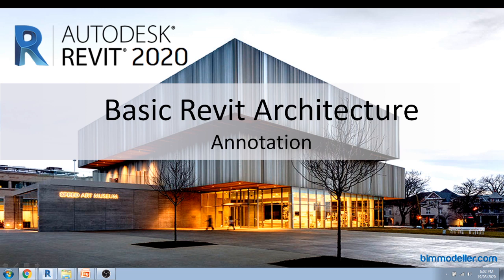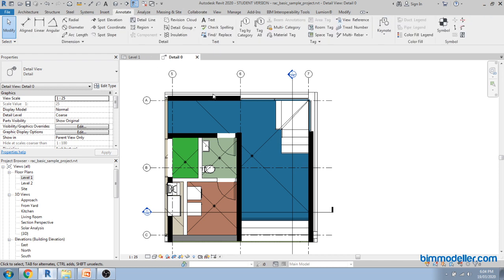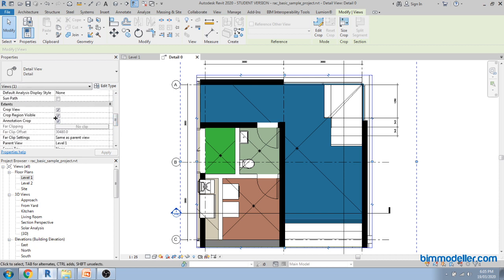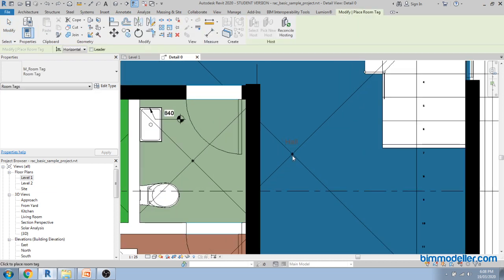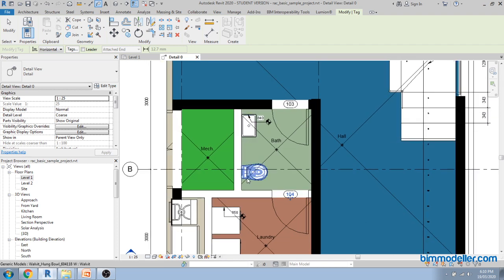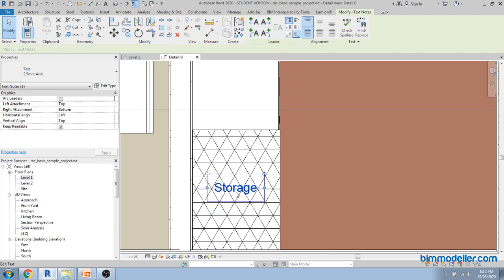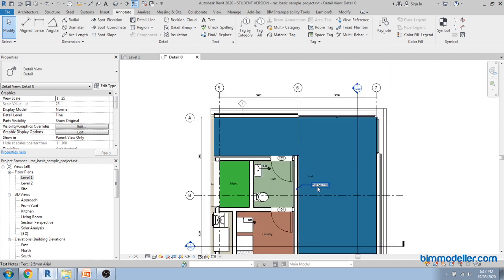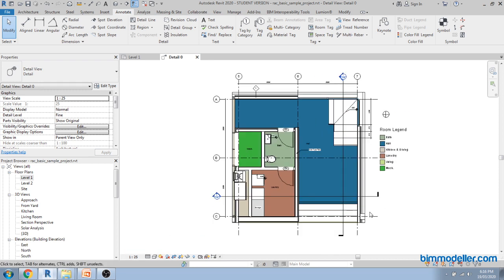Revit Tutorial 19: How to create Revit Annotation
This tutorial is for the Beginner who starts with Revit.
In this Basic tutorial you will be able to learn how to create Text, Dimension, Tags, Lines(Detail Line, Model Line, Symbolic line),  Region(Hatch), Symbol.
You will also learn to edit their options available.
Happy Learning!

Our Project Testimonial or How to become Revit Freelancer

Thanks!

Thanks!